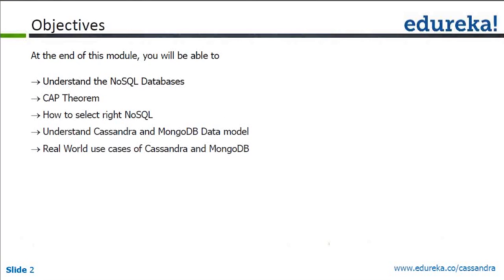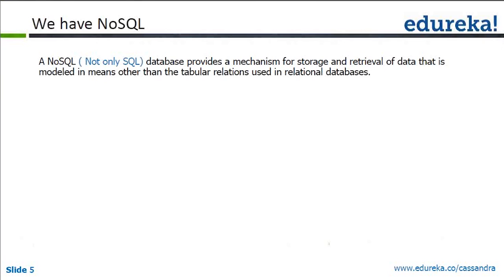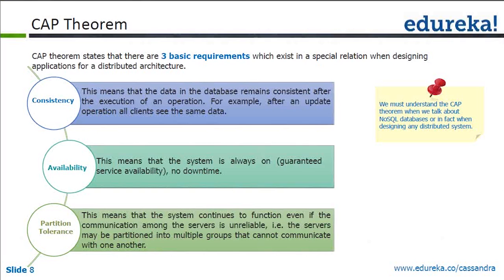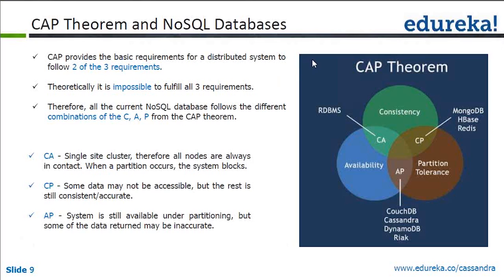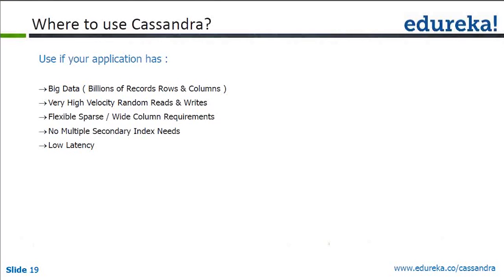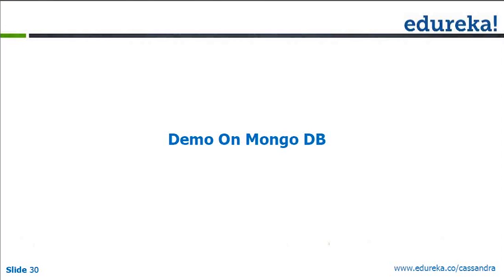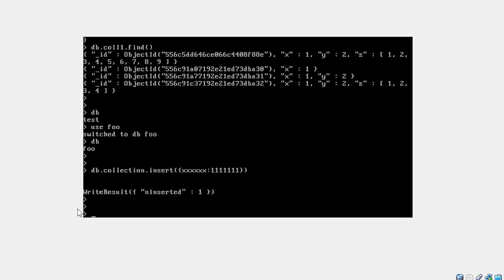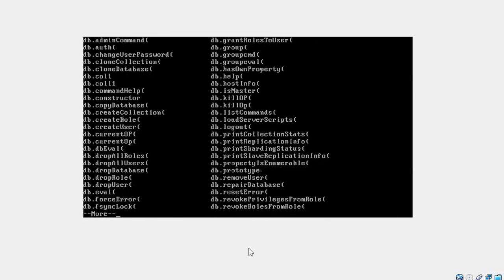NoSQL: Cassandra & MongoDB | Webinar -1 | Edureka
NoSQL includes a wide range of different database technologies and were developed as a result of surging volume of data stored. Relational databases are not capable of coping with this huge volume and faces agility challenges. This is where NoSQL databases have come in to play and are popular because of their features. The session covers the following topics to help you choose the right NoSQL databases:

1.Traditional databases
2.Challenges with traditional databases
3.CAP Theorem
4.NoSQL to the rescue
5.A BASE system
6.Choose the right NoSQL database

Edureka is a New Age e-learning platform that provides Instructor-Led Live, Online classes for learners who would prefer a hassle free and self paced learning environment, accessible from any part of the world. The topics related to ‘NoSQL for beginners’ have been covered in our course ‘MongoDB & Cassandra ‘.